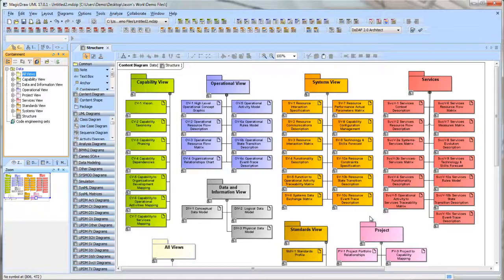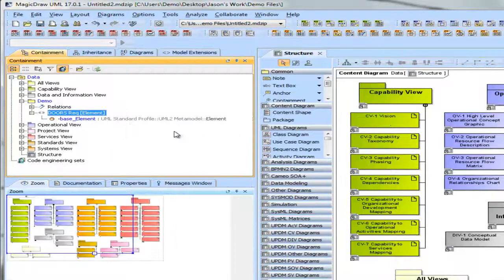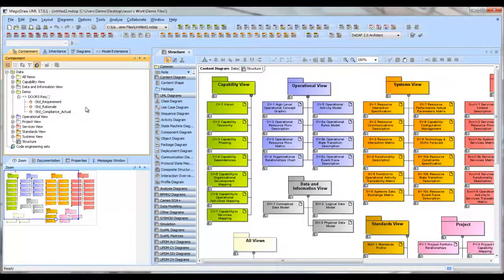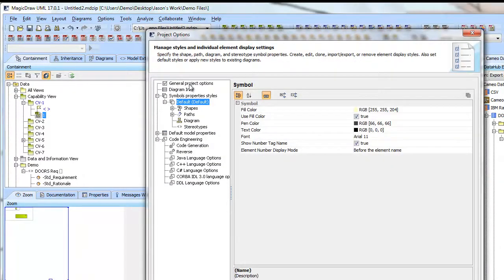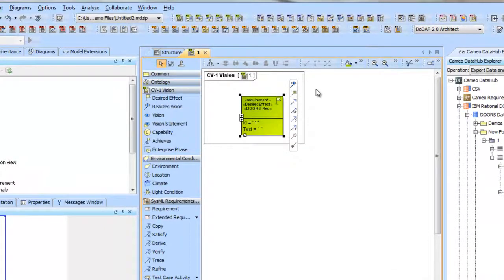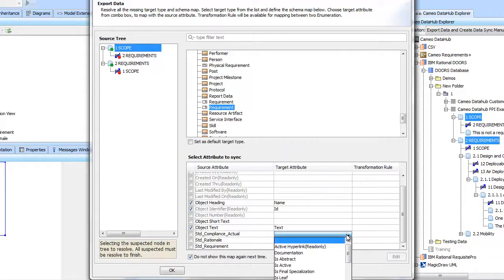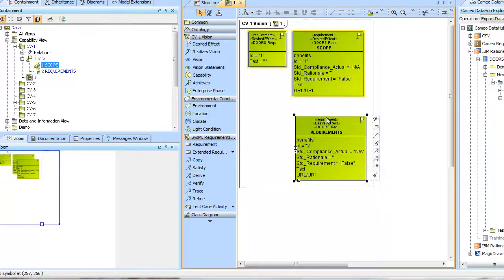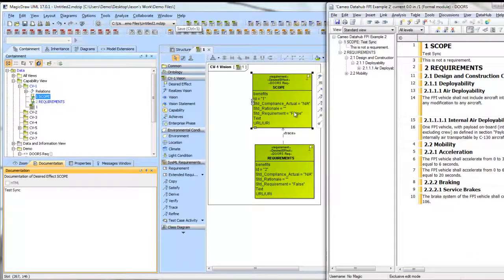MagicDraw Cameo DataHub